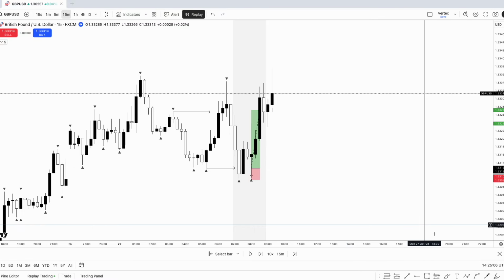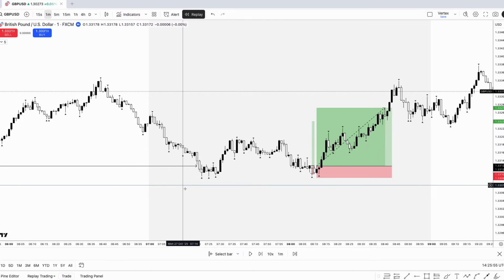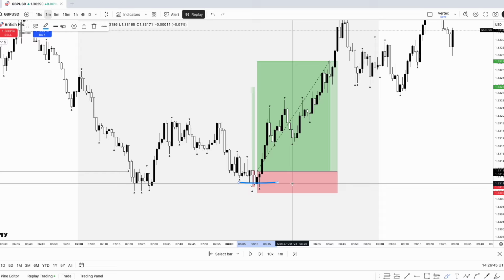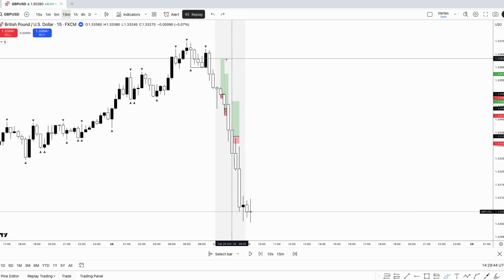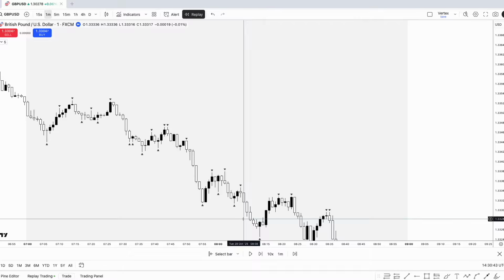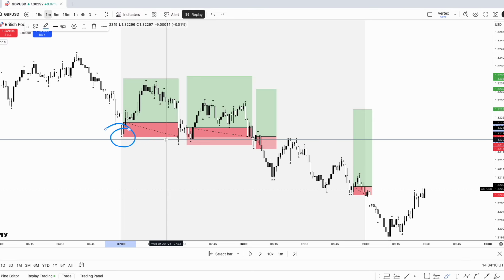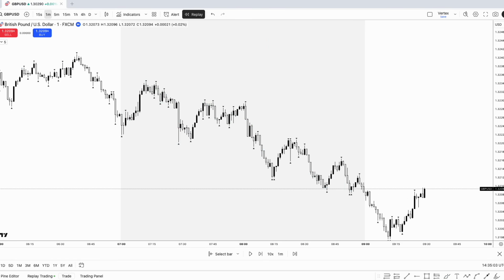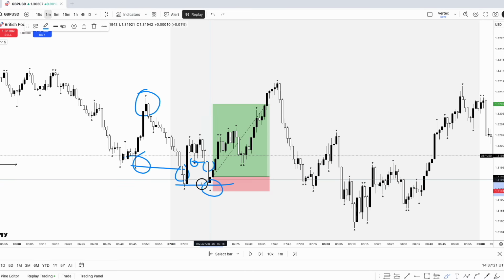WHY YOU SHOULD ADOPT A MECHANICAL FOREX EDGE! - THE BLUEPRINT SERIES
Trading does not need to be difficult. Adopting a rule based approach will simplify the process.

TRADE HANDSFREE WITH THE VERTEX ALGO!

GET ACCESS TO OUR TRUE LIVE CAPITAL WITH